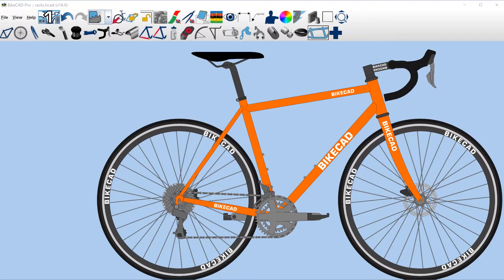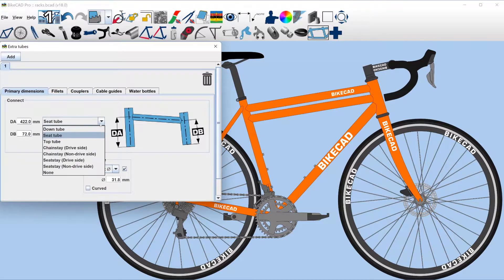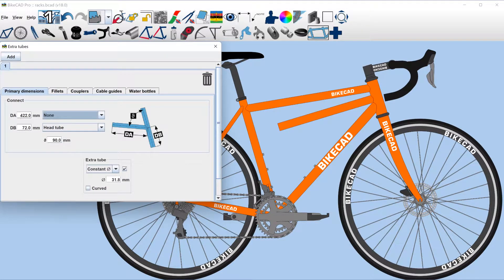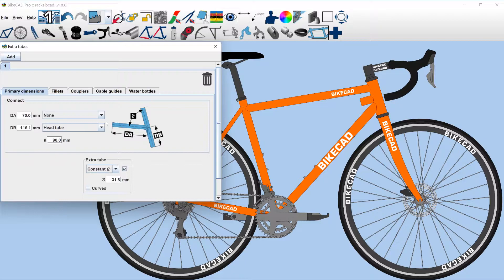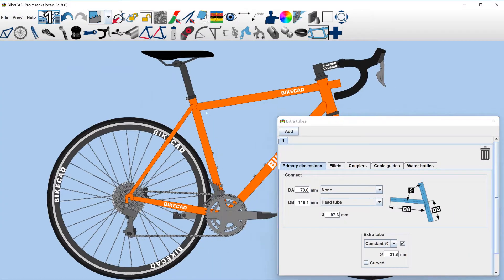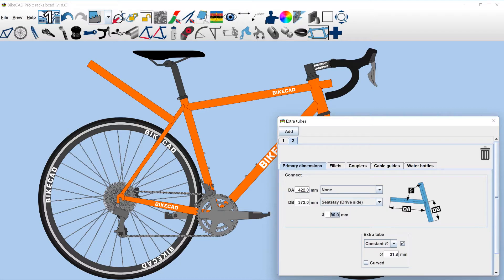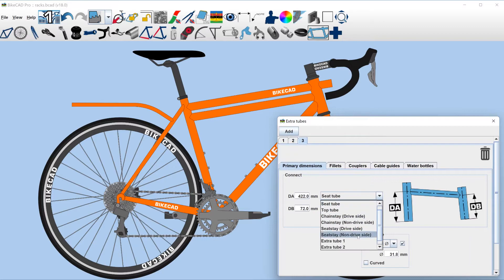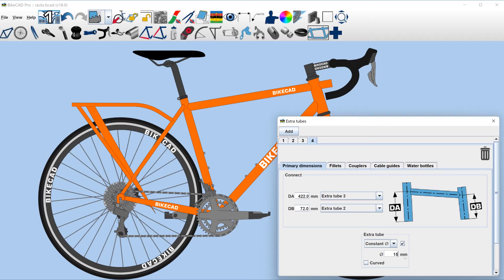New extra tube features in BikeCAD version 18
When adding extra tubes in BikeCAD version 18, we now have the option to attach the new tube at only one end. To do this, select None for the first tube. Dimension DA becomes the length of the new tube and we get a new dimension Theta which defines the angle at which the new tube branches off its connecting tube. In this case, we can use our extra tube to extend our top tube beyond the head tube.

This opens up other possibilities such as designing our own custom rack mounted to the seat stays. Another new feature of BikeCAD version 18 is the option to attach extra tubes to other extra tubes. We'll use that feature in this example to complete our rack.